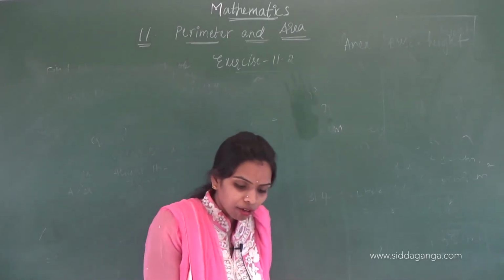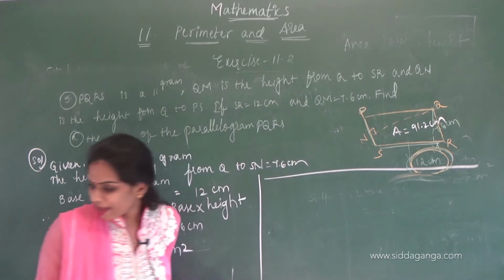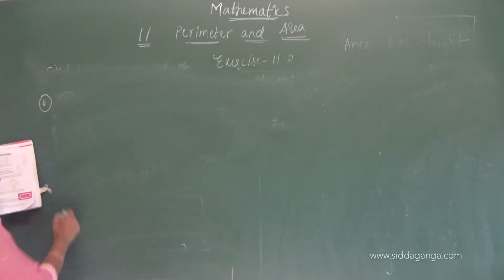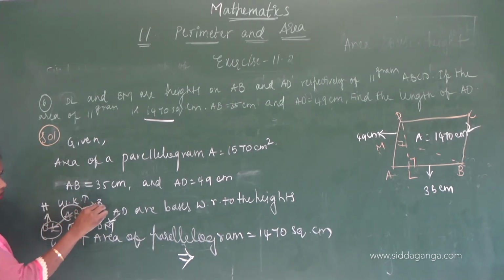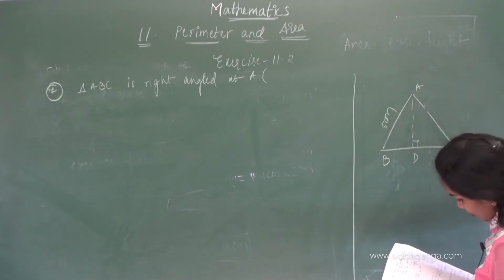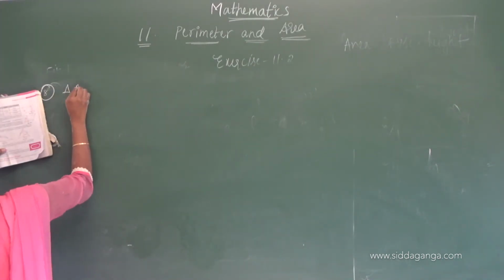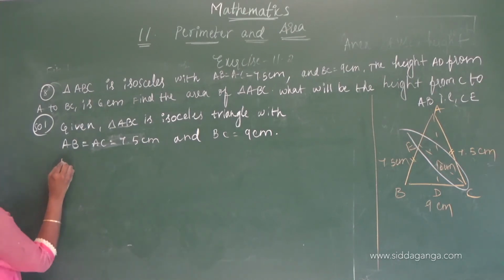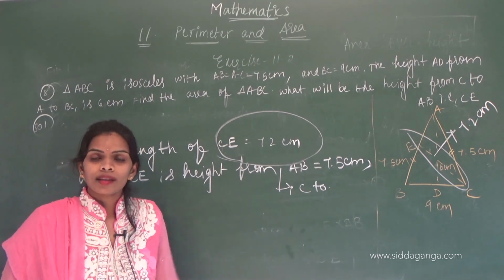CBSE 7 - STATE 7 - MATHEMATICS - PERIMETER AND AREA - PART 4